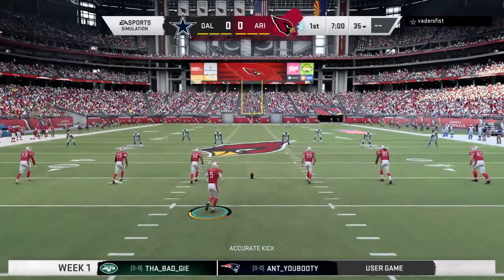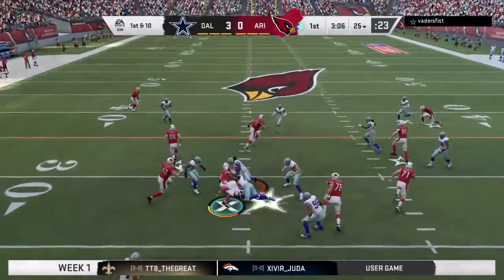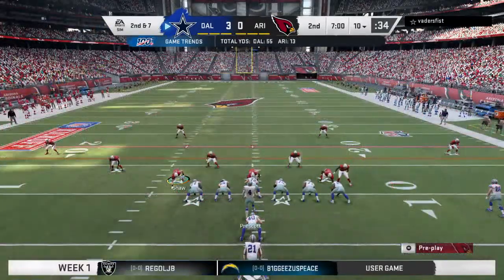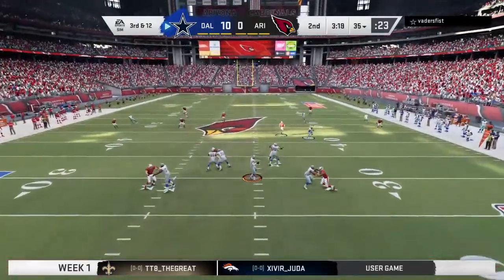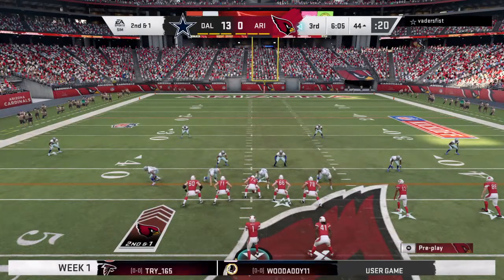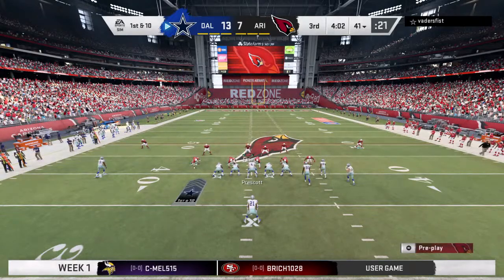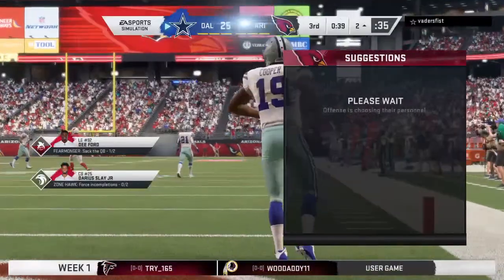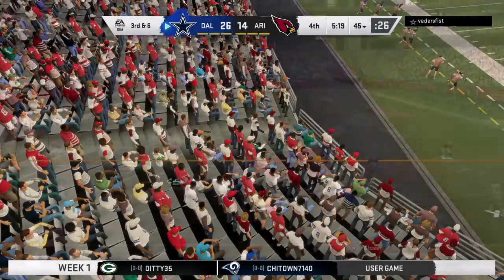AK cards vs cowboys "Start Strong"